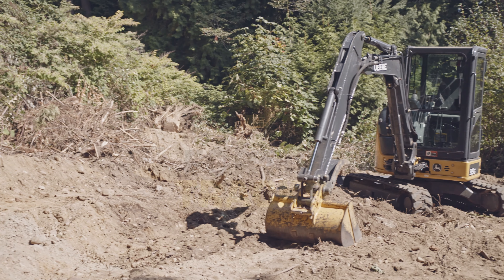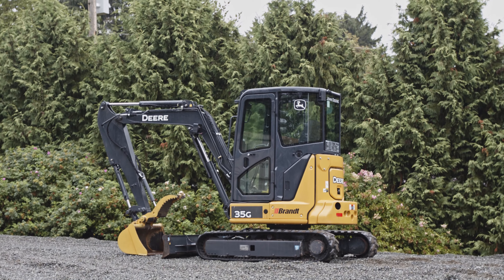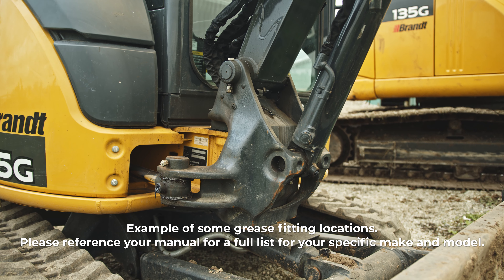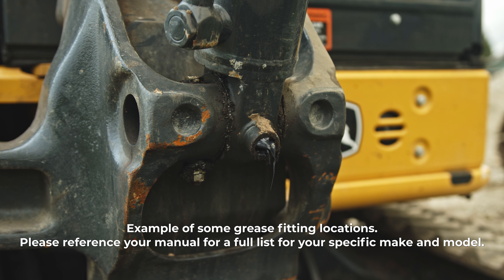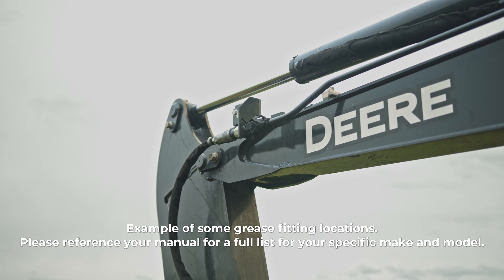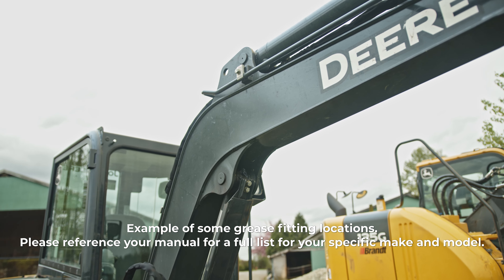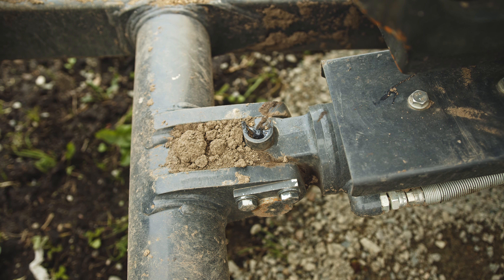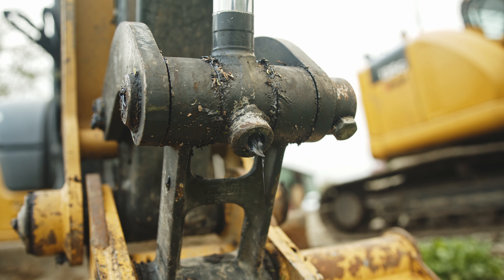You NEED To Be Greasing Your Machine Every Time! - COMMON LOCATION EXAMPLES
Some operators and owners experience repair issues with their 35G because they have failed to properly grease moving components. Your operator’s manual provides guidelines on components that need to be greased, but at a minimum, all bushings and pins should be greased each day the vehicle is operated. The turntable bearing also needs regular greasing.

for the best prices on heavy equipment tracks, tires, and undercarriage parts.

Rent this machine by visiting RENT1 online:
CANADA